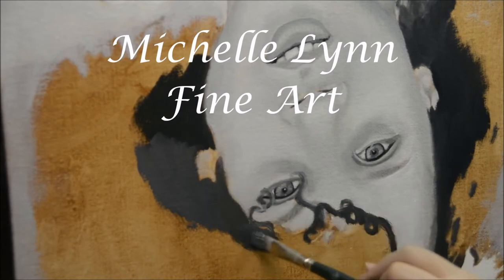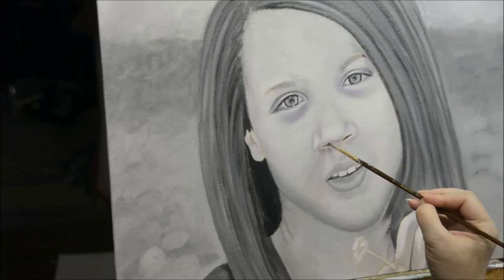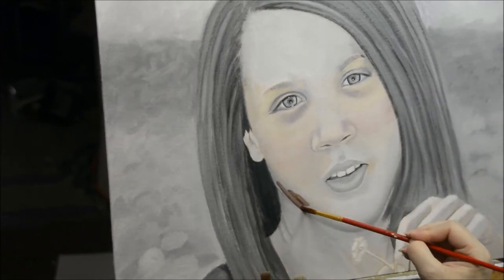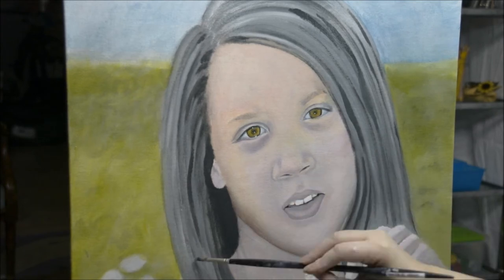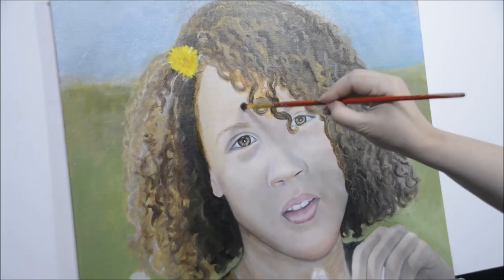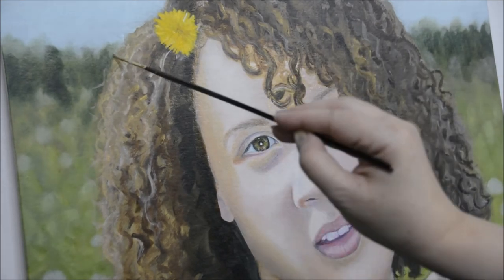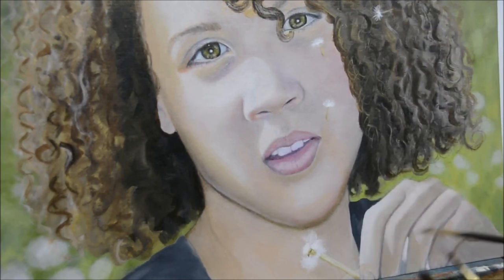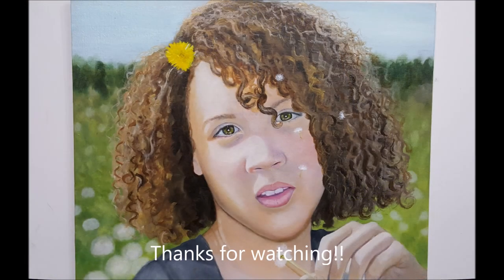Oil Painting of my Daughter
I finished up painting my daughter!
Oil paint on canvas board